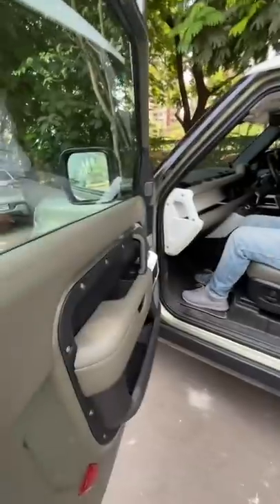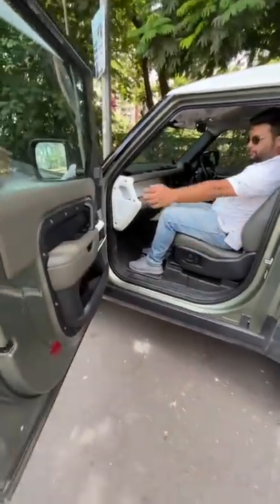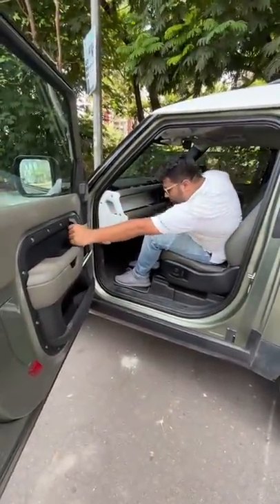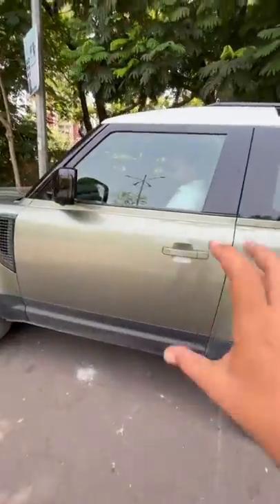Gaadi hai ya pahad?